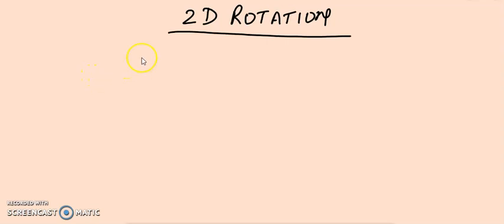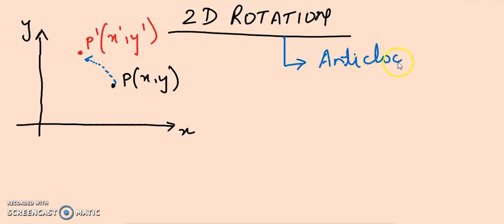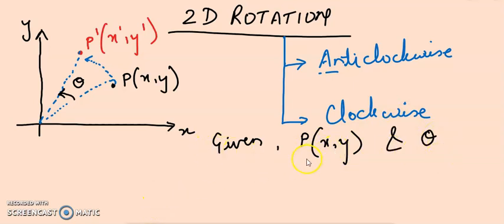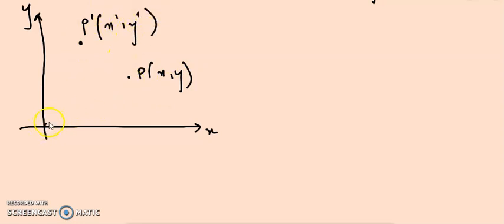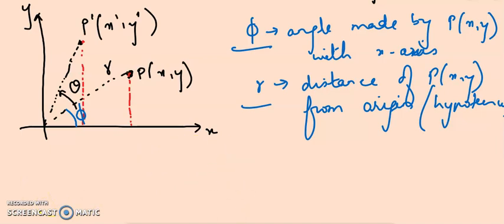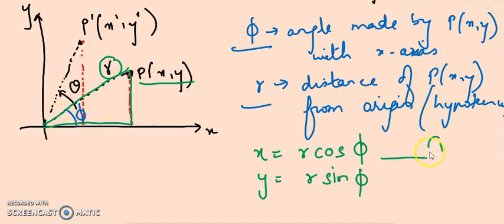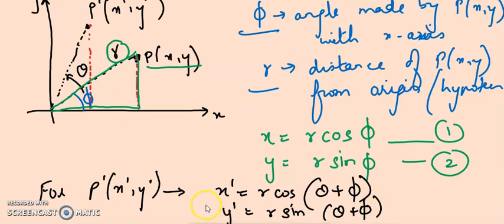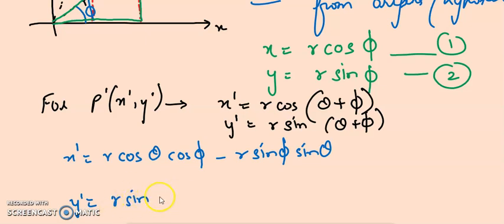2D Rotation in Computer Graphics|Part 2: 2D Transformations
In this video we will cover:
1) Derivation for 2D Rotation
2) Anticlockwise and Clockwise rotation

Do watch our previous video on Basics of Transformations and Translation